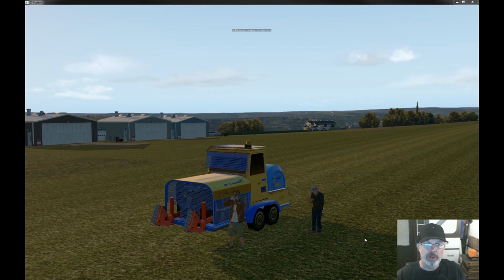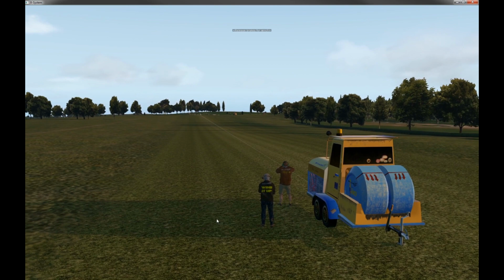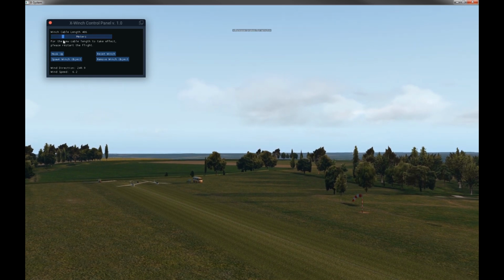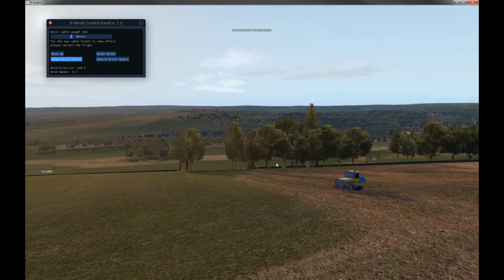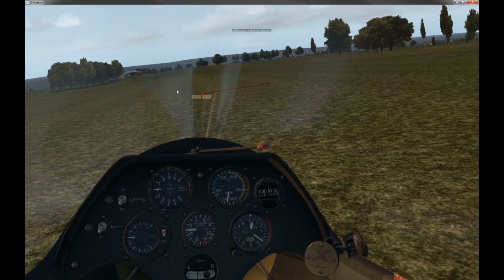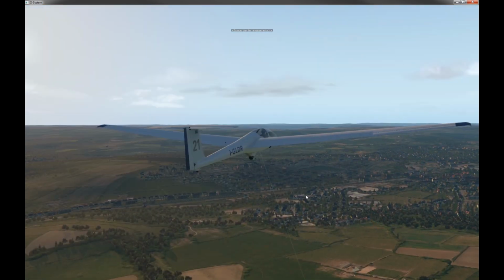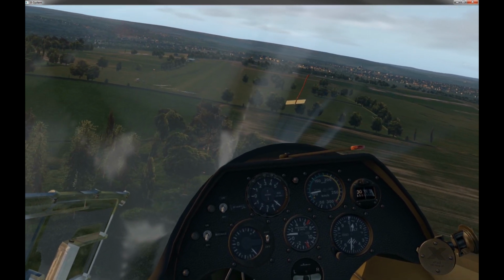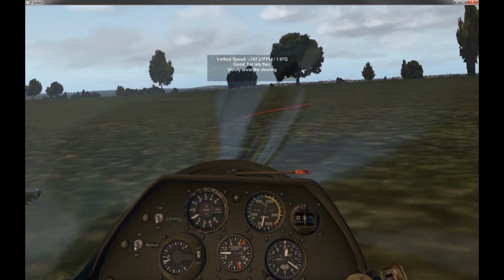X-Plane X-Winch Glider Addon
A small group of us have made improvements to the X-Winch glider addon.

I am not a pilot & I haven't a clue what I'm doing.